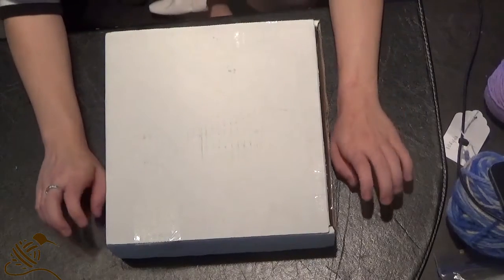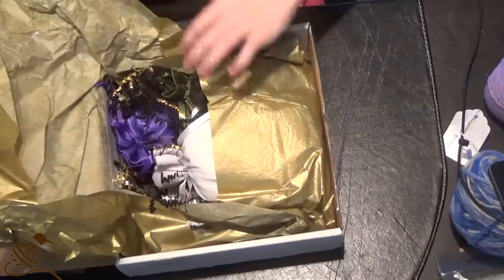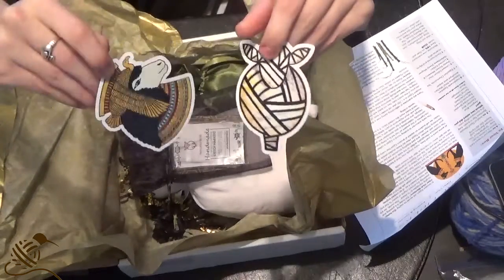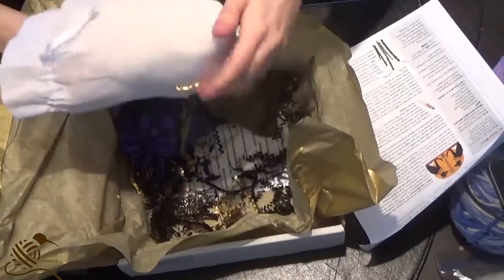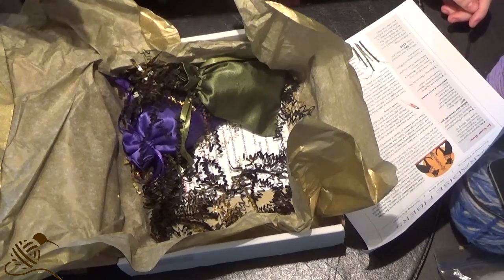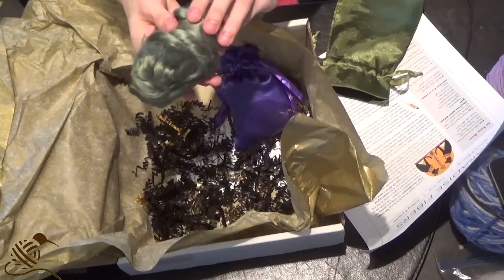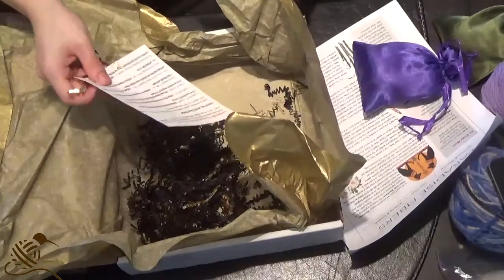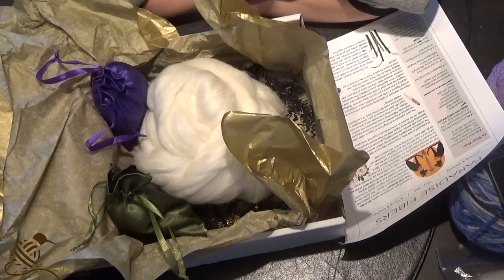Paradise Fibers February 2019 Egypt unboxing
Today we open the Feb 2019 Fiber of the Month Club subscription box, and the theme is Egypt!

Make sure to comment what you liked most about the box and how you'd use its contents.

Social media links: A.R.K Studios